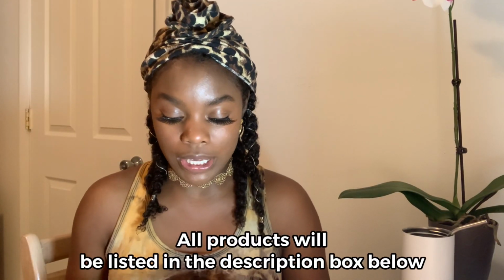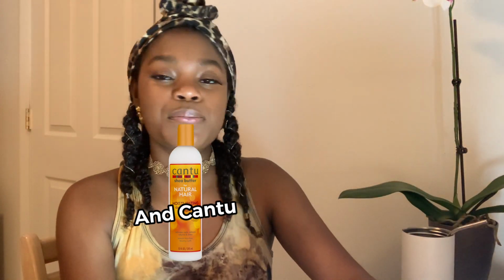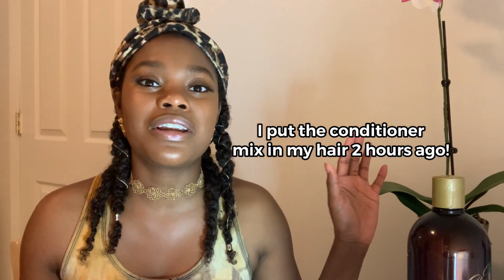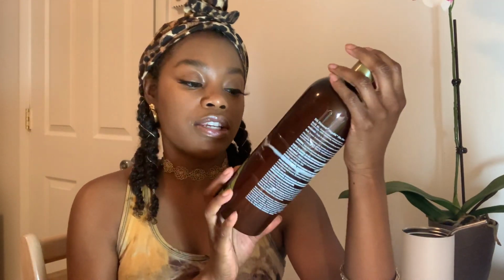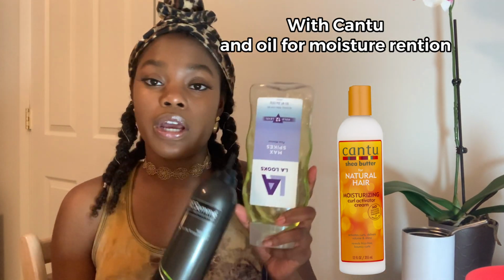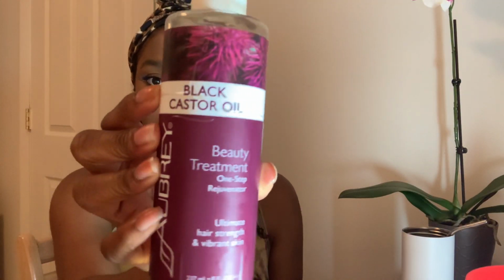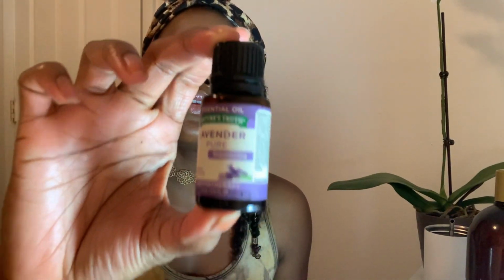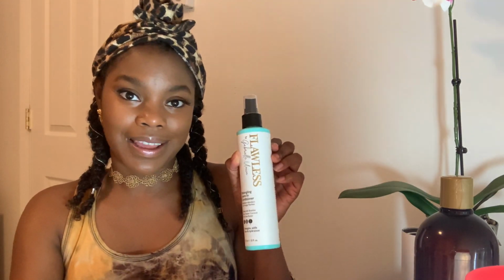My favorite hair care products| bonus at the end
Product Review! What works best for my 3c4a hair type.
Hello loves! It’s been 5 years going strong of rocking my natural hair. My friends and family and beyond have asked what products I use for hydration and length retention. I’m giving all the tea in this video. Sit back relax and get a notepad babes. I’m about to go in on this video so watch until the end without skipping otherwise you will miss important details!

As I Am Coconut Cowash Cleansing Conditioner: Detangles and Rinses

SoftSheen-Carson Optimum Salon Haircare Defy Breakage Fortifying Hair Restore Conditioner

Cantu Shea Butter Moisturizing Curl Activator Cream

Soft 'N Style Applicator Bottle, 8 oz

3 Pieces Satin Sleep Cap Elastic band Night Sleeping Hat for Sleeping Supplies

Biotin by Nature's Bounty, Vitamin Supplement, Supports Metabolism for Energy and Healthy Hair, Skin, and Nails, 5000 mcg, 150 Softgels

NOW Supplements, MSM (Methylsulfonylmethane) 1,000 mg, Joint Health*, 240 Veg Capsules

WANT TO BINGE WATCH OUR VIDEOS?!

DIY ORANGE OIL & POWDER |Glowy Skin

** IF YOU GUYS WANT AN IN DEPTH TUTORIAL ON ANYTHING SPECIFIC PLS.

xoxo,

Tyrese

Voisey: Tyresesongbird
Video Editing tools:
iPhone apps: Videoleap, Inshot, PicsArt

M U S I C  C R E D:
SZA
Videoleap

I am disclosing this in accordance with the Federal Trade Commission guidelines concerning the use of endorsements and testimonials in advertising.